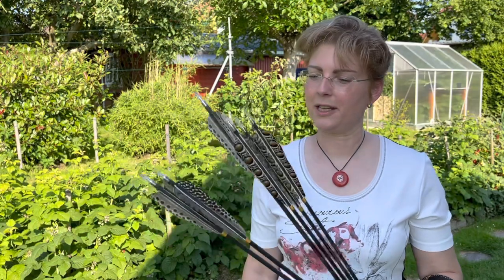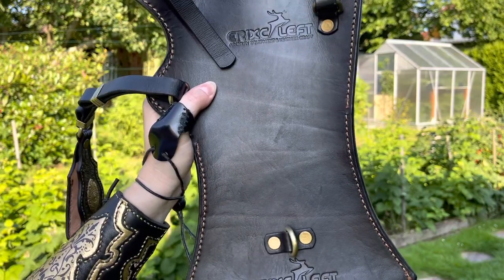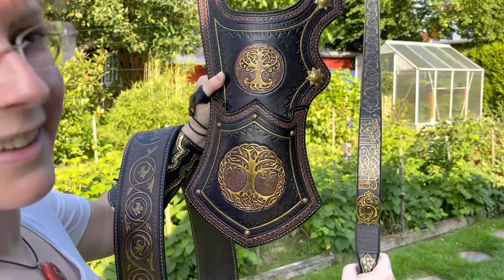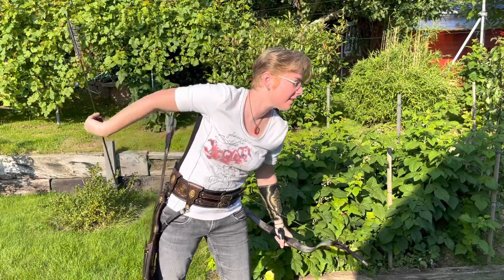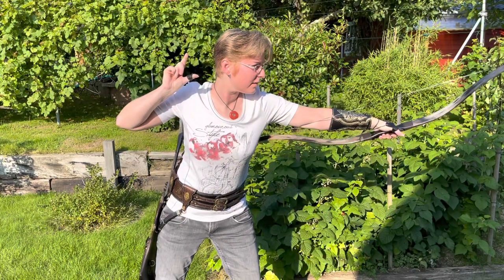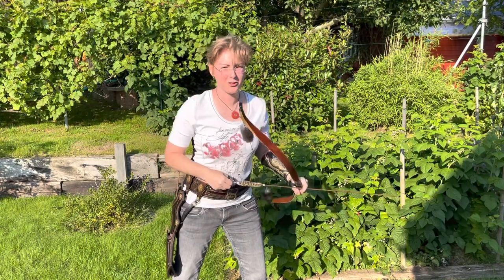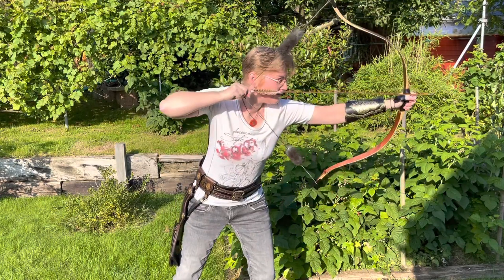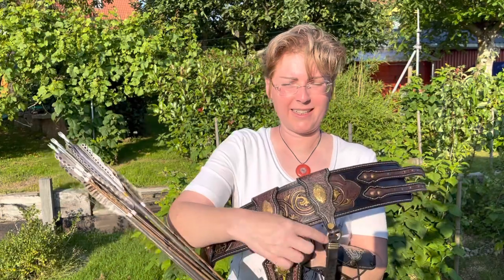Beautiful Turkish quiver with belt by Erixc Left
A few months ago I had created some fine arrows with Arghus pheasant feather fletching for my beautiful Turkish Monolithic bow by Lukasz Nawalny.

The matching quiver would be hard work and so I have asked Erixc Left, if he could create a quiver for me ☺️

He did it!
Since Erixc is busy, it took a little while, but it was worth the wait!
The quiver with belt is excellent craftsmanship, amazing looking and works great! If I want to fix the lower end of the quiver, there is an additional ring for this option! 👍

Belt and quiver are made of cow leather, the pattern and motives are precisely carved.
The paint is black and brown with golden highlights.
3D decorations round up the design.

The belt is 3,5“ high, the quiver is max. 18“ high and 9,5“ wide. Quiver and belt have a weight of app. 1kg.

I am very happy about this set and have much fun to use it!

Thank you so much, Erixc Left!